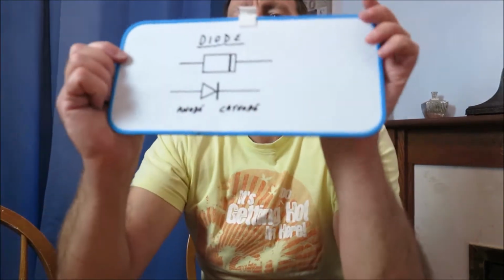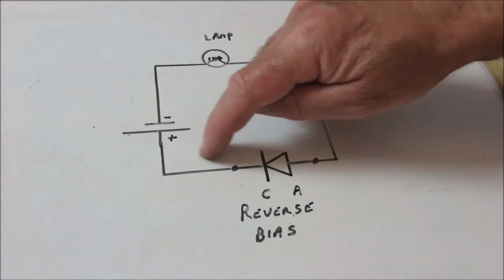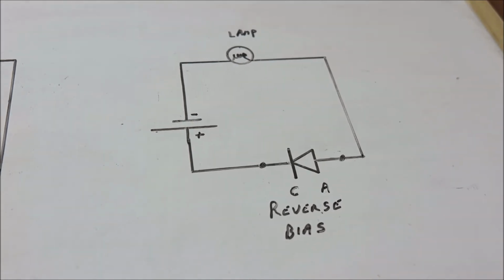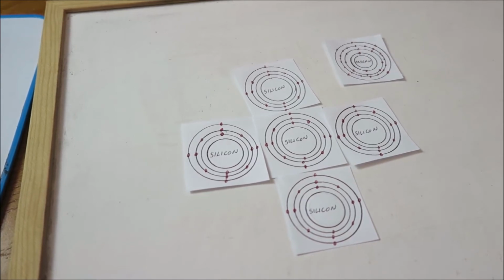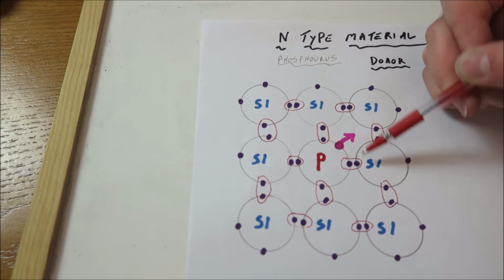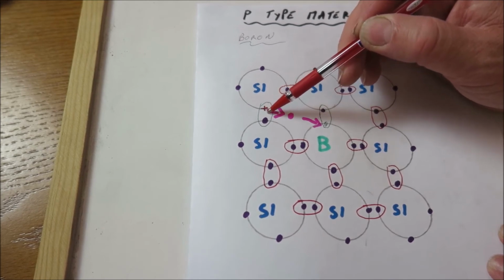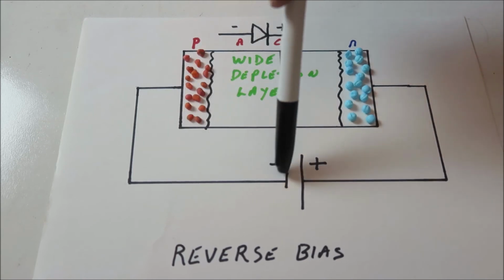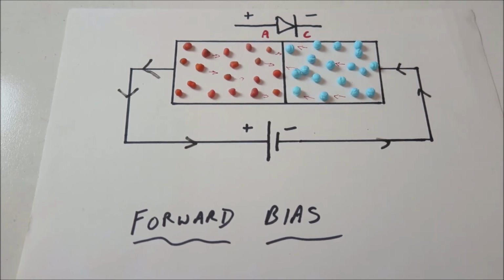The Operation of Semi-Conductor Diodes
A tutorial for The Operation of Semi-Conductor Diodes